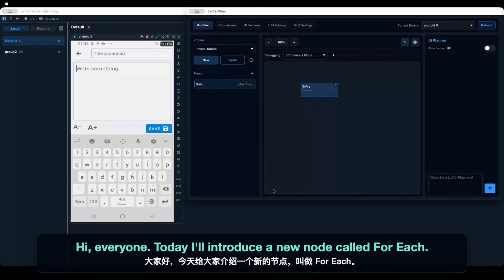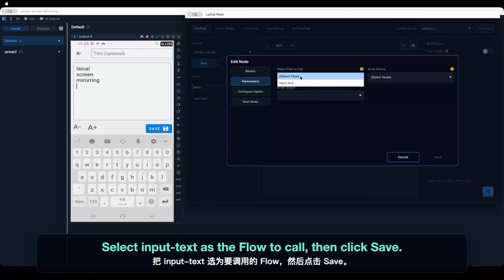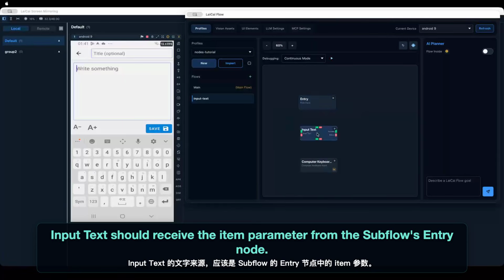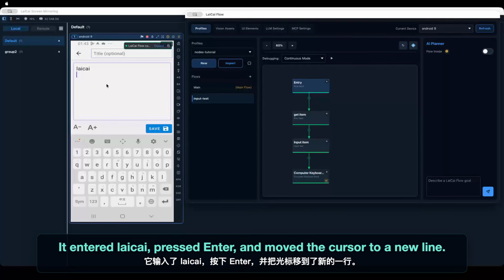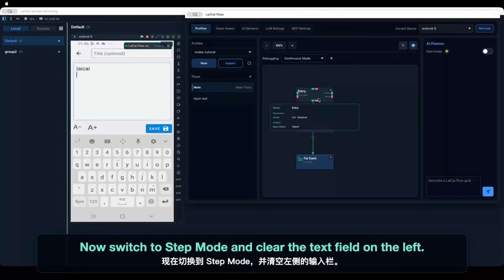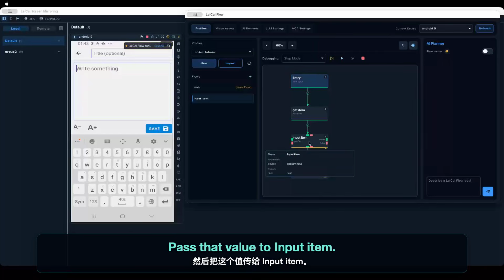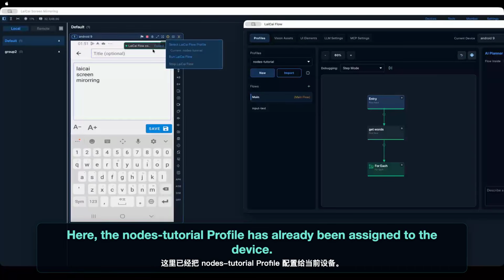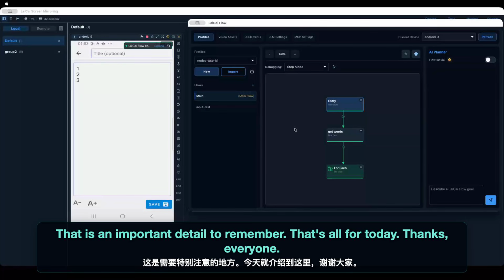19. Loop Through Every Array Item | For Each Node in LaiCai Flow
Learn how to process every item in an array with the For Each node in LaiCai Flow.

Nodes covered: For Each

What you'll learn:
- Connect an array source to For Each
- Read each current item inside the loop
- Run an Android action for every array value